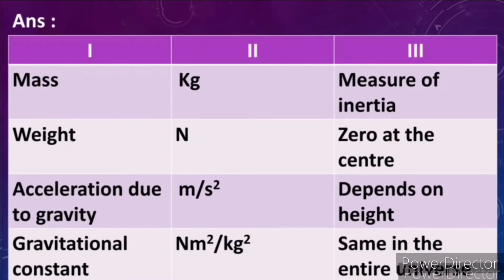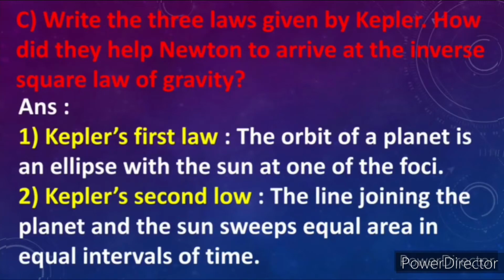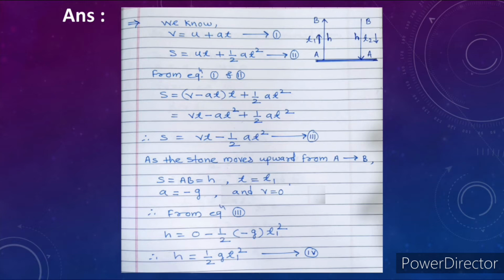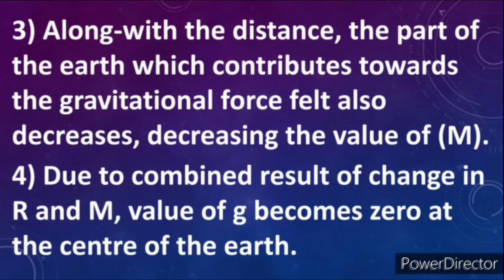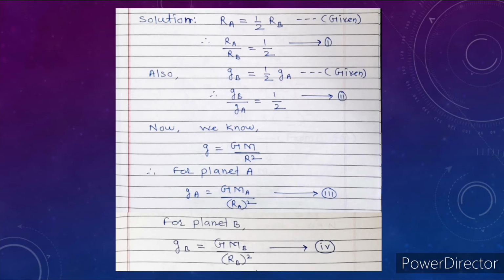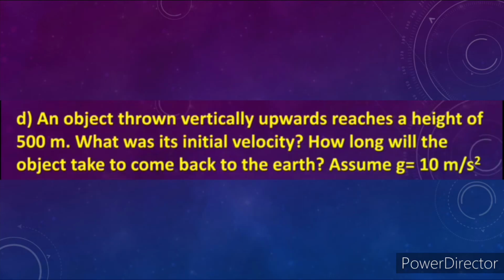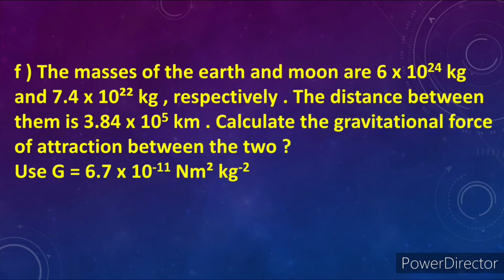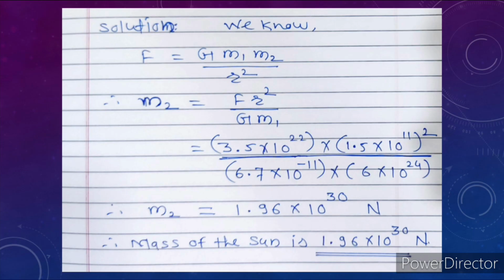gravitation exercise | gravitation exercise class 10 | 10th science 1 chapter 1 question answers